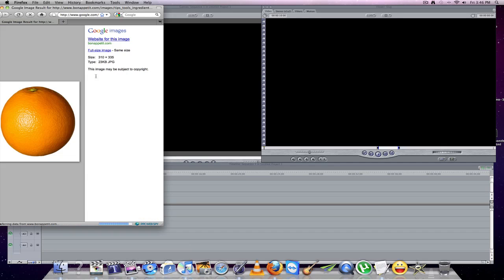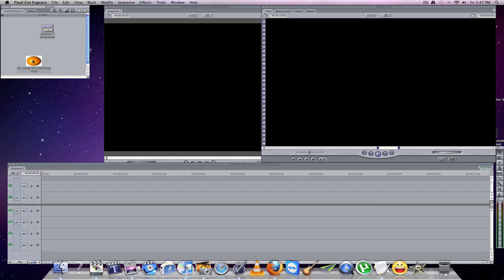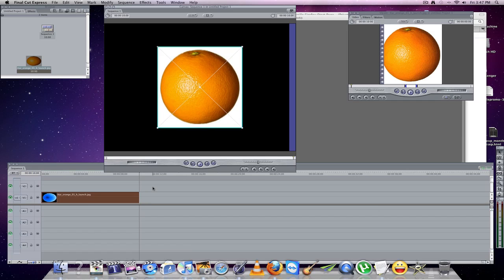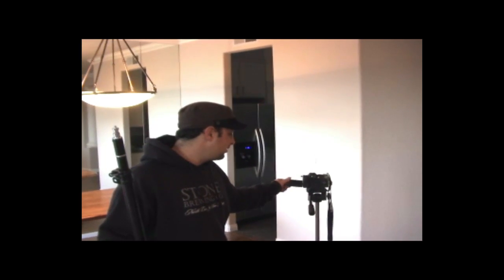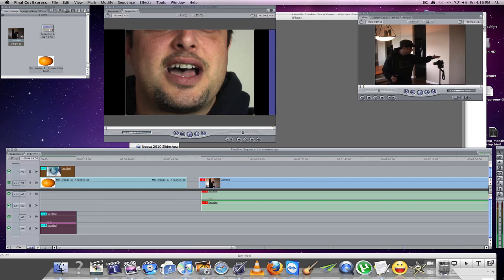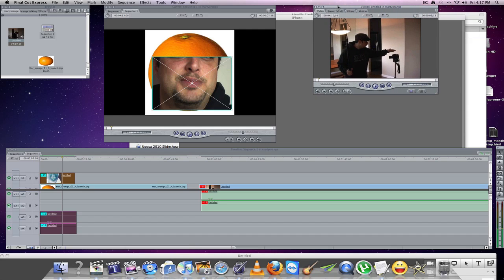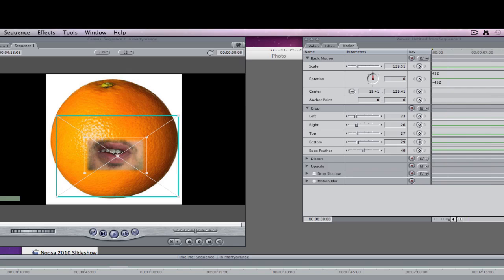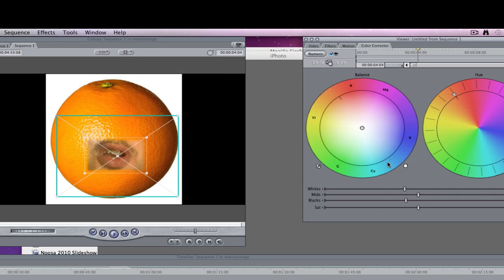the annoying orange: Tutorial how to create the effect in final cut mac